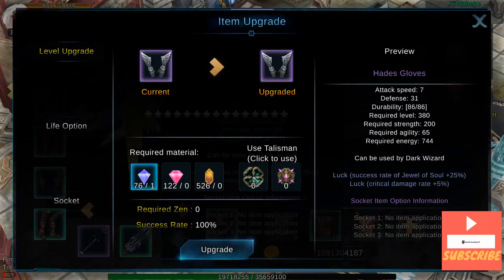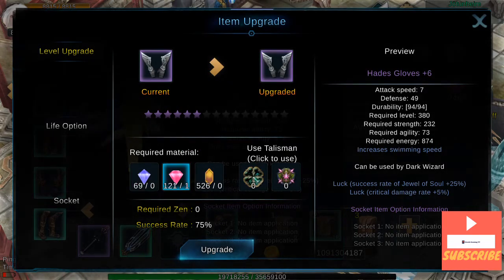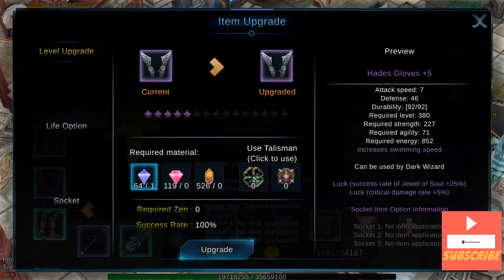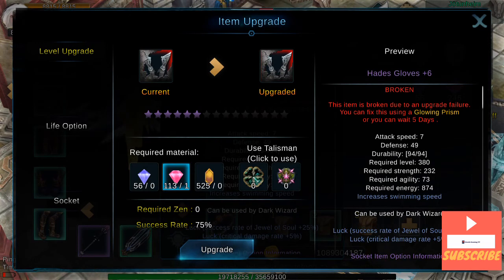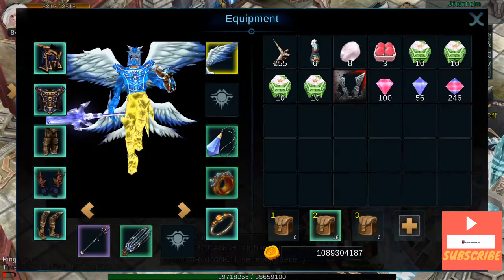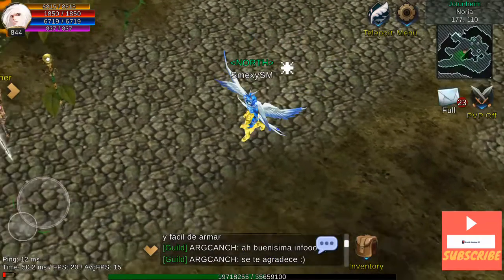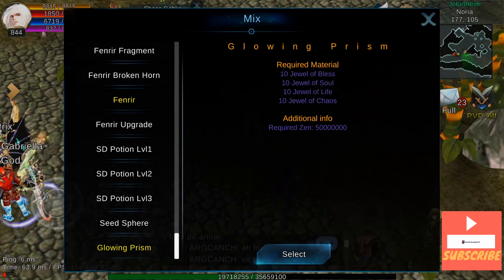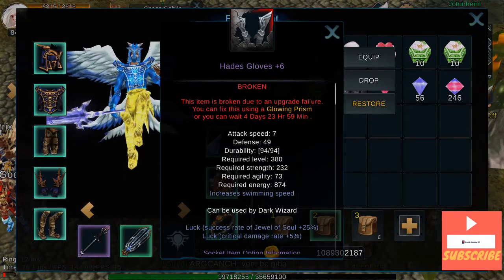Lemuria : Lost Continent UPGRADING LIKE A PRO...NOT!!!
Well when you dont succeed you fail xD Harsh but thats rng for you :)